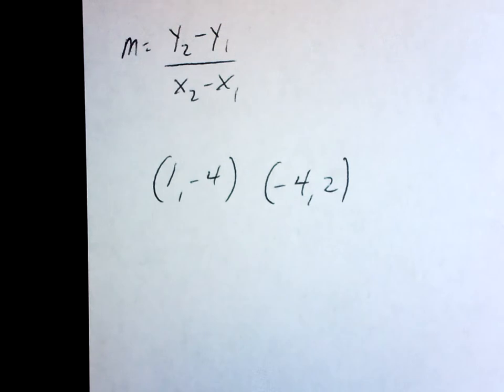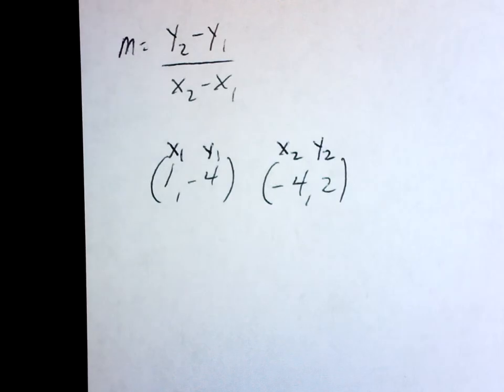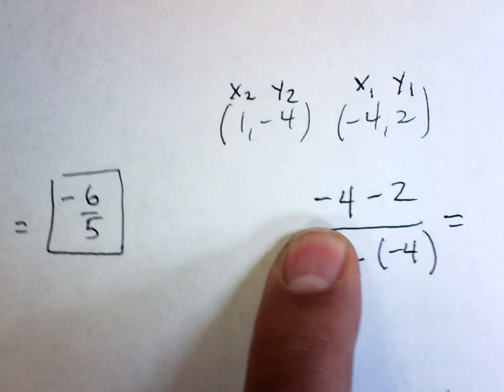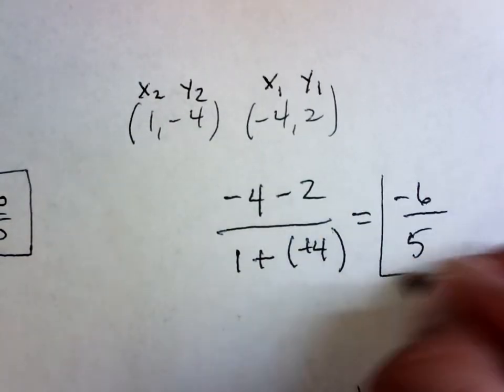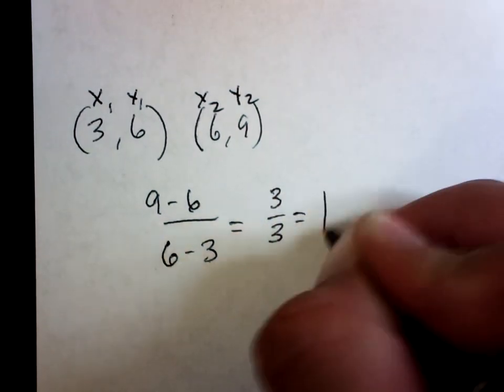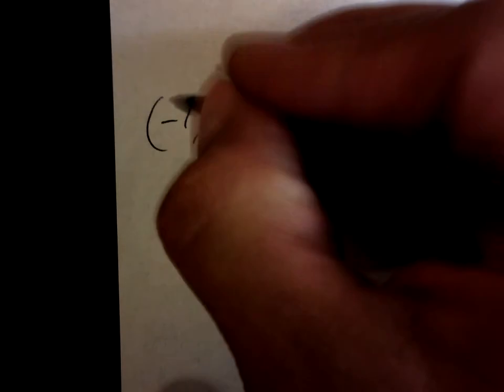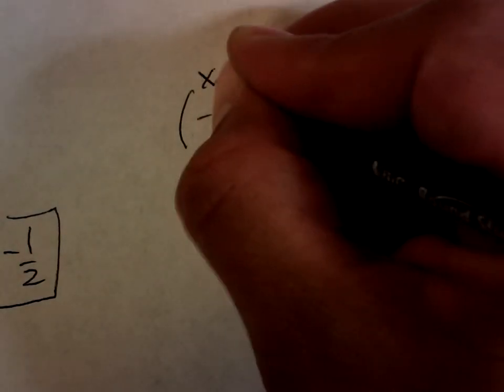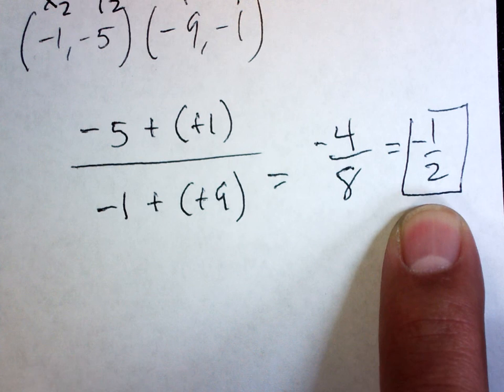Slope Using Two Points